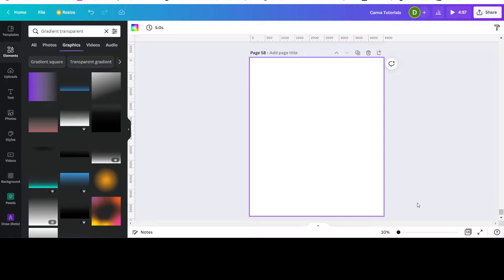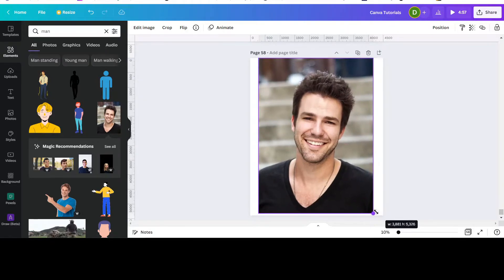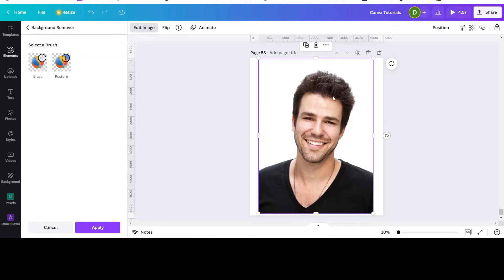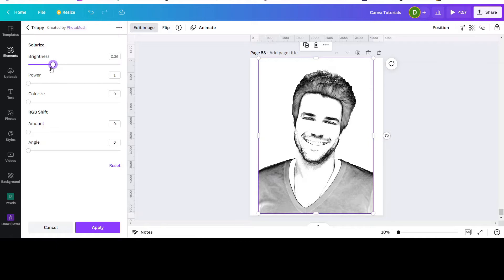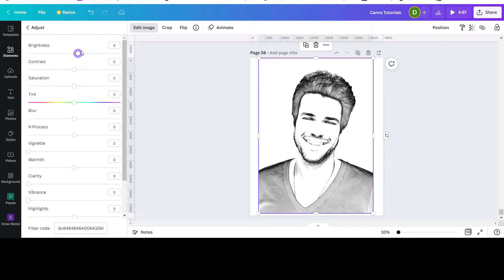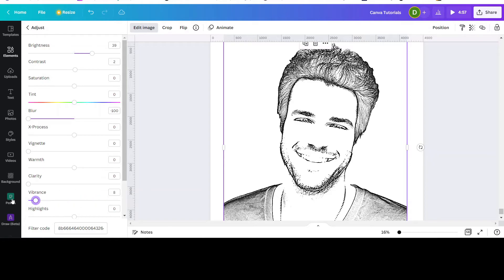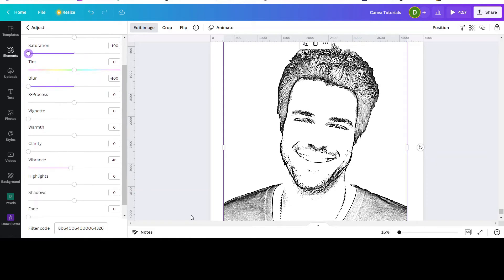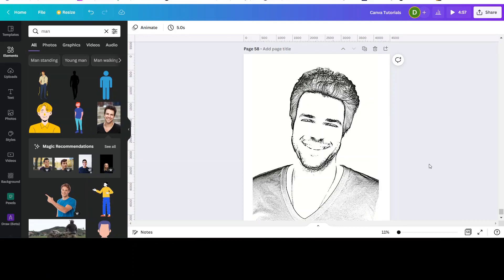How To Turn A Photo Into A Sketch Online With Canva (free tutorial 2022)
Learn how to turn a photo or picture into a sketch easily with Canva.